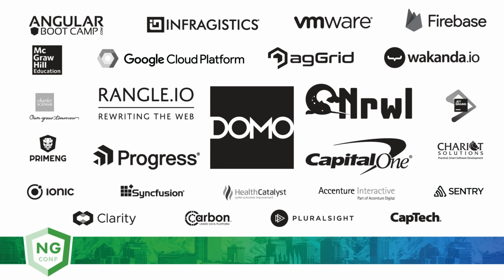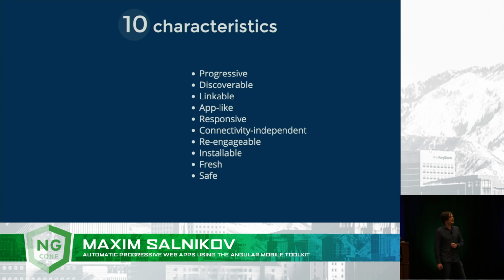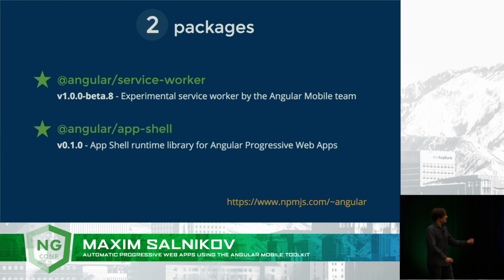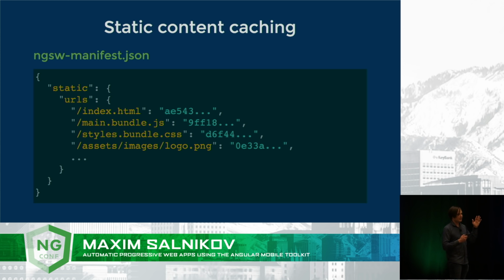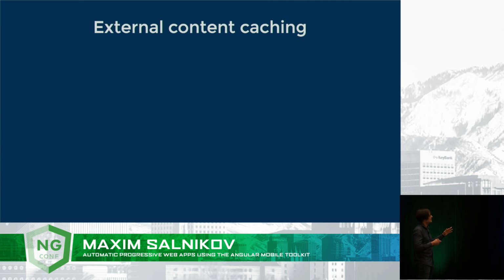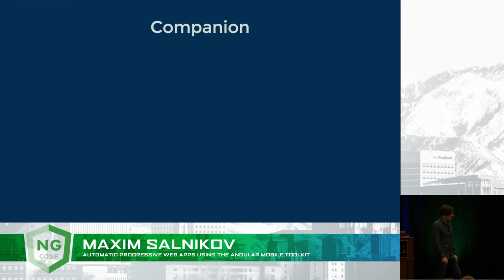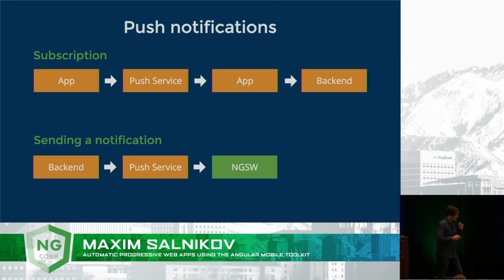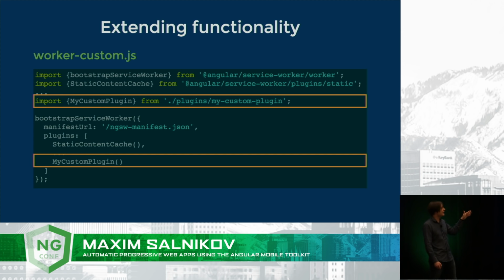Automatic Progressive Web Apps using the Angular Mobile Toolkit Maxim Salnikov